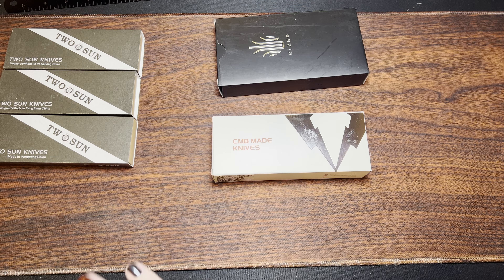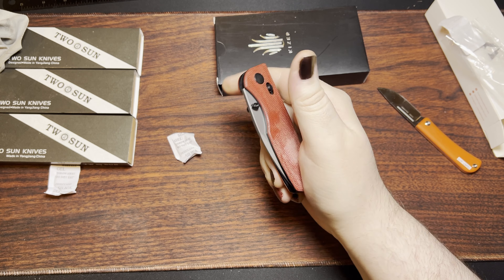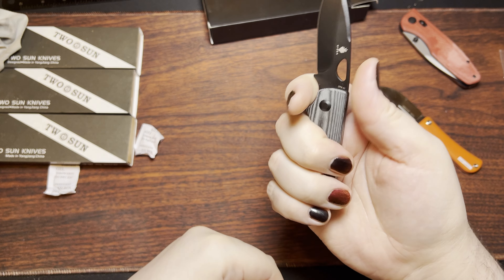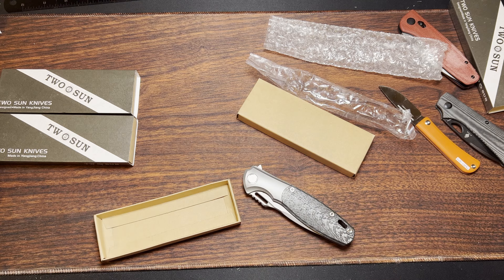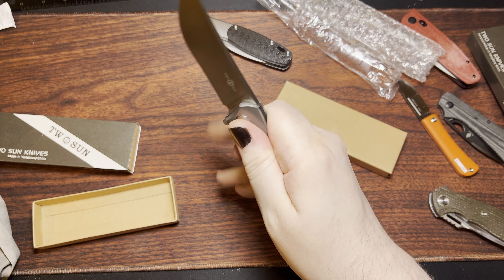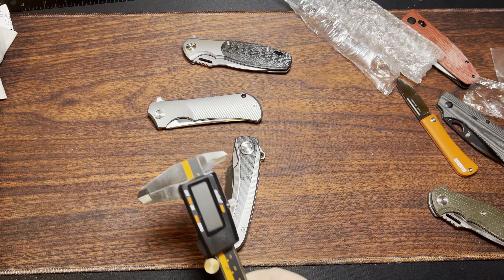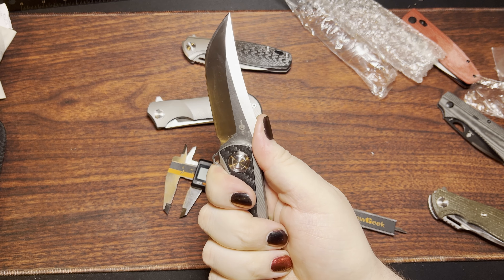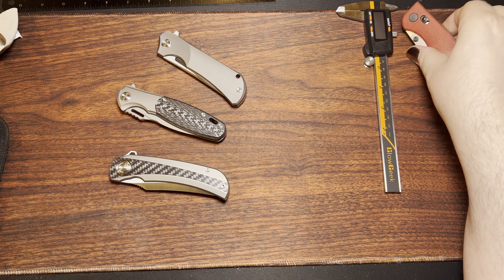First Impressions: CMB, Kizer & TwoSuns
Woohoo, more knives. My favorite!

This CMB Predator has really grown on me lately. Nice tall blade with some great sharpening choil. A little strange how the clip is the only hardware that wasn't blackened, but such is life.

I'm also doing a cut test on the TS162 currently. It's up to 700 cuts currently, so it's not a slouch. That's great as this banana-blade is one of my favorite for doing cuts on a surface.

CMB Predator Specs:
3.4" (86mm) D2 blade with 3.55 mm stock thickness
4.61 oz / 130.5 gram weight
0.54" (13.7mm) handle thickness (Micarta)
Crossbar Lock

Kizer ZipSlip 4V Specs:
2.84" (72mm) blade with 3 mm stock thickness
3.33 oz / 94 gram weight
0.47" (11.9mm) handle thickness (Micarta)
Phosphor Bronze Washers

TS162 Specs:
3.88" CPM-S90V blade with 3.9 mm stock thickness
4.84 oz / 137 gram weight
0.62" (15.8mm) handle thickness (Ti & CF)
Frame Lock

TS190 "Cobra" Specs:
3.64" M390 blade with 4 mm stock thickness
5.1 oz / 144.5 gram weight
0.51" (13mm) handle thickness (Ti)
Frame Lock

TS191 Gulper Specs:
3.71" D2 blade with 3.3 mm stock thickness
5.03 oz / 142.5 gram weight
0.47" (12.1mm) handle thickness (Ti & CF)
Frame Lock